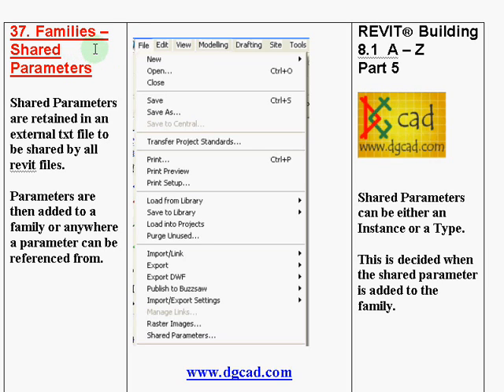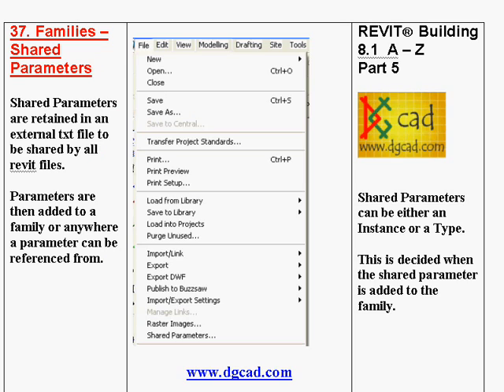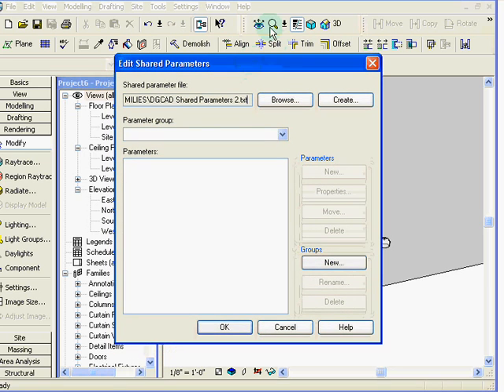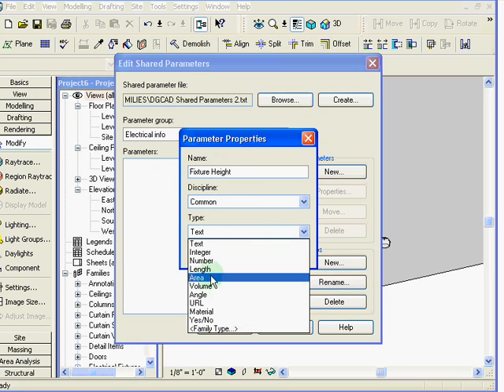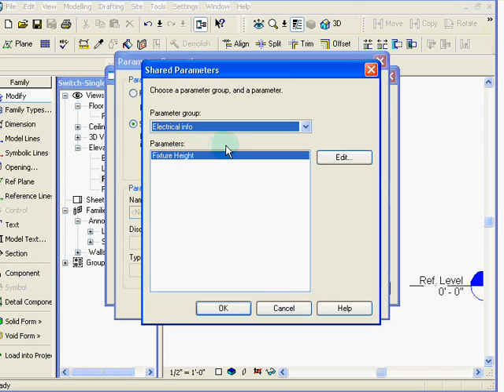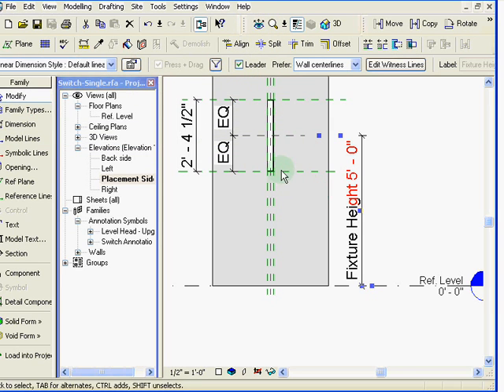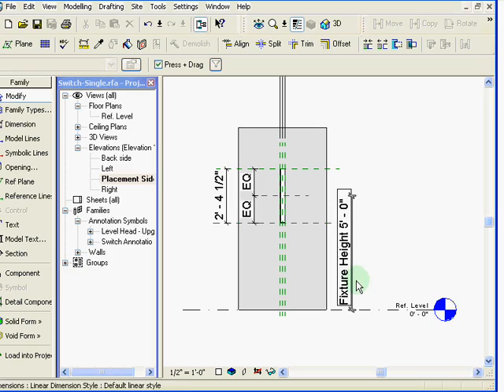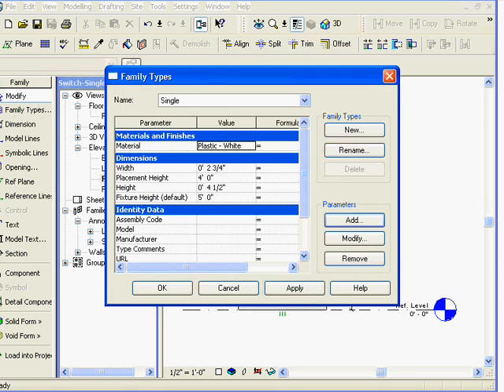revit8 37 Families Shared Parameters